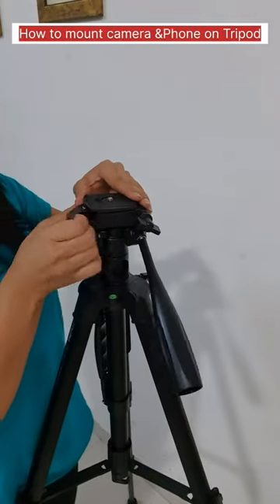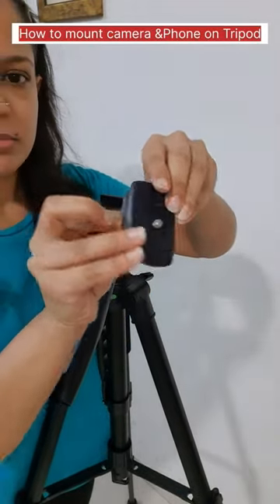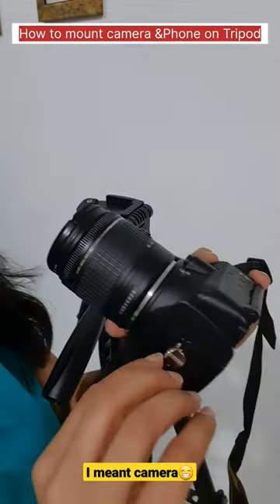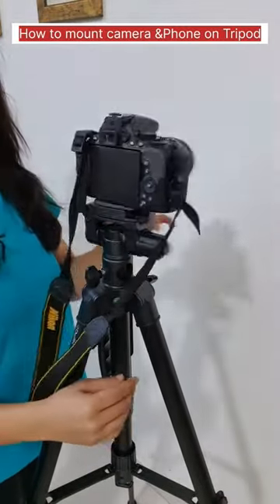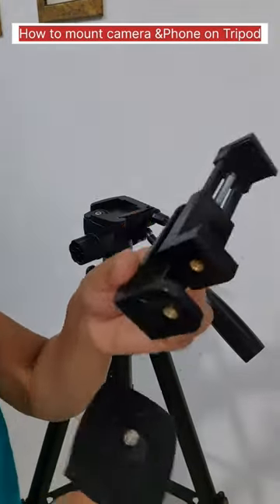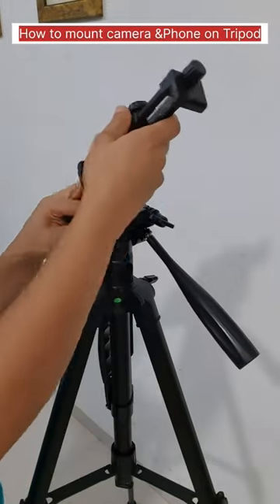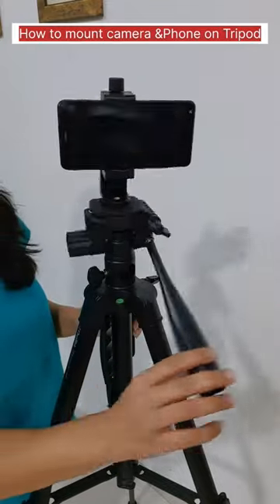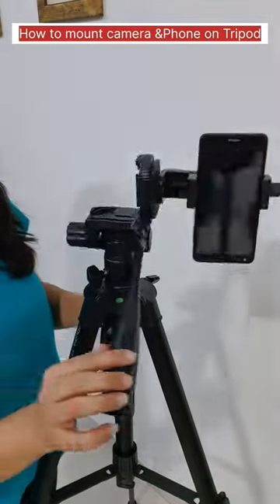How to mount Phone and Camera on Tripod-Phone & camera holder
Tripod Mobile /Phone Holder

How to mount Phone and Camera on Tripod